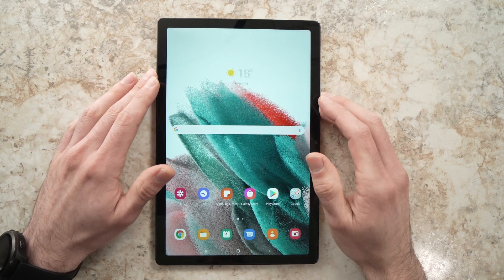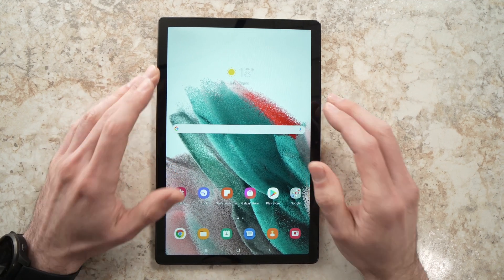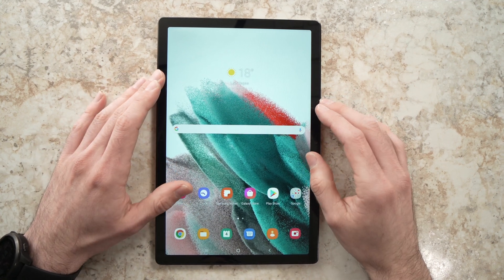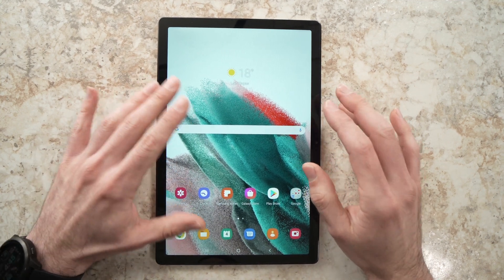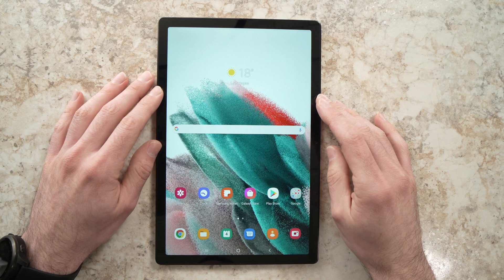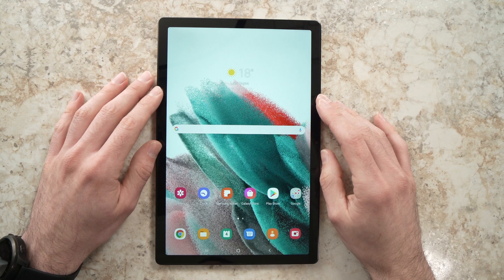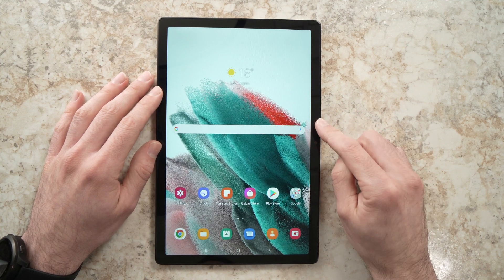Samsung Galaxy Tab A8 (2022) : How to Close Background Apps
I will show you step by step how to close background running apps on your Samsung Galaxy Tab A8 (2022). It's easy and it can be done in only a few minutes.